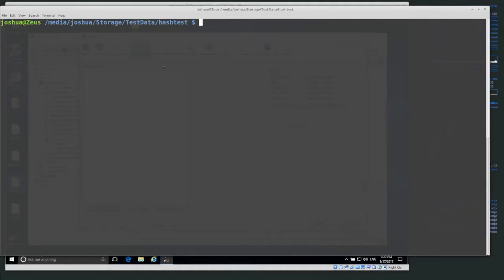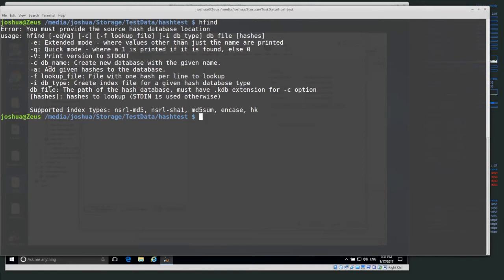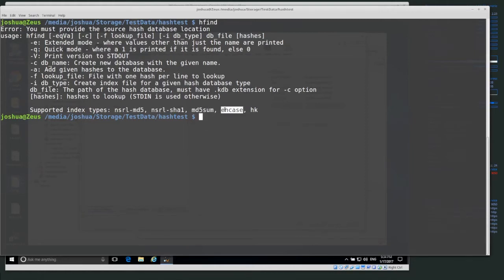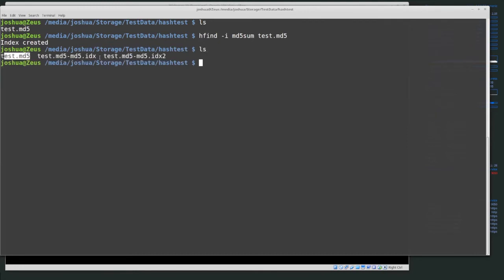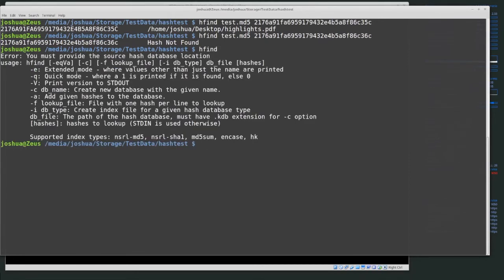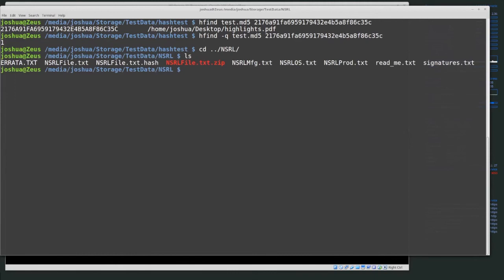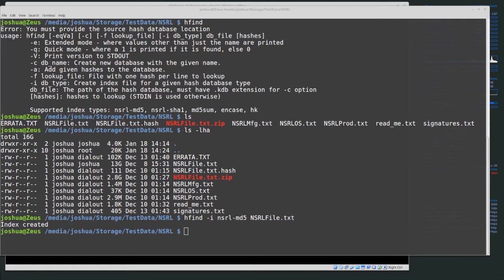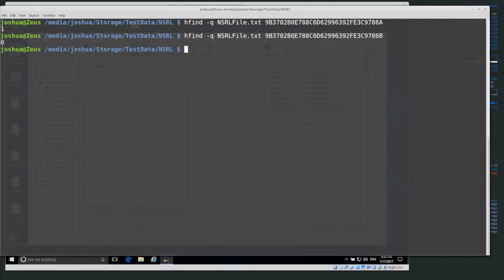DFS101: 8.4 How to use hfind from the command line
In this video, we show how to use hfind, a hash-lookup tool, from the command line. Hfind is part of the sleuth kit
and can be used to check data against a known database. It is a very useful tool in digital investigations.

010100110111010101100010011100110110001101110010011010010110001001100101